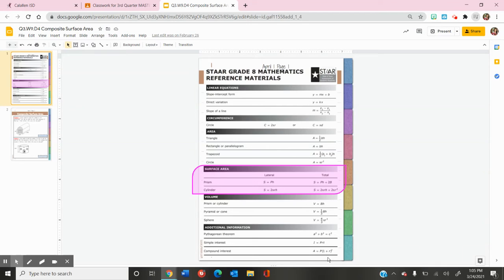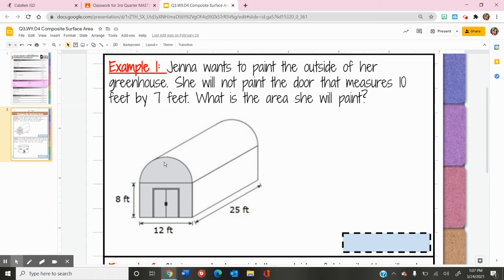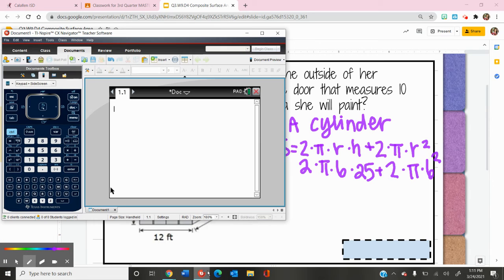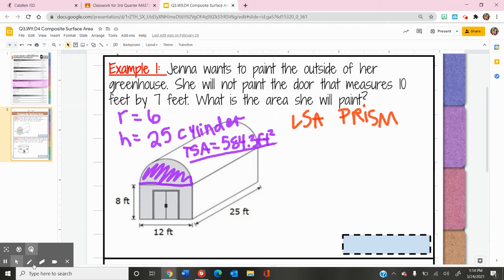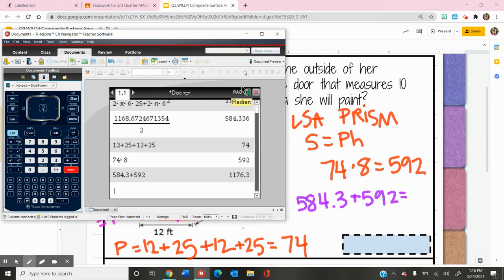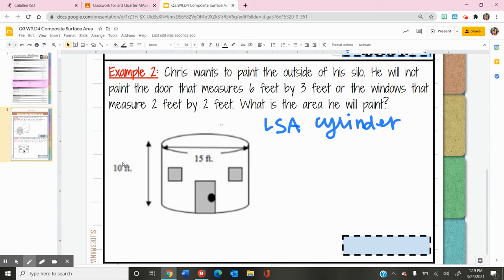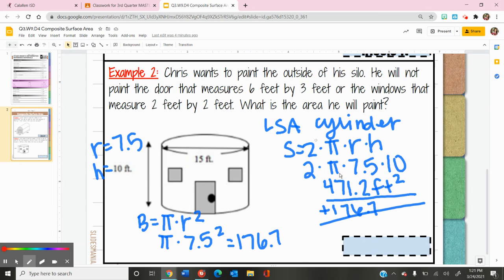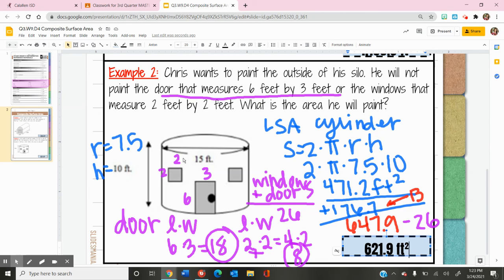April 1 NOTES: Composite Surface Area